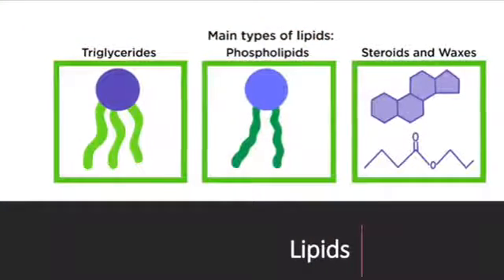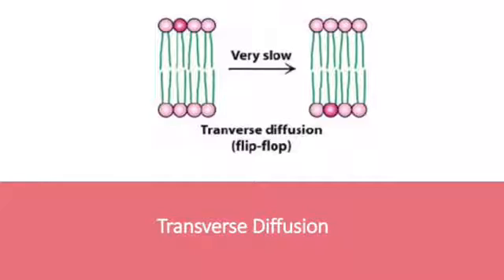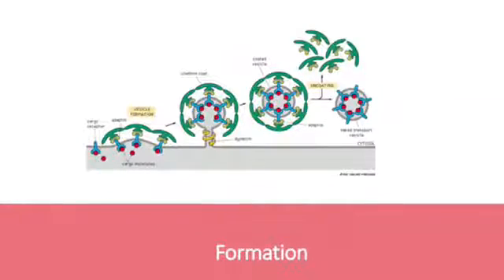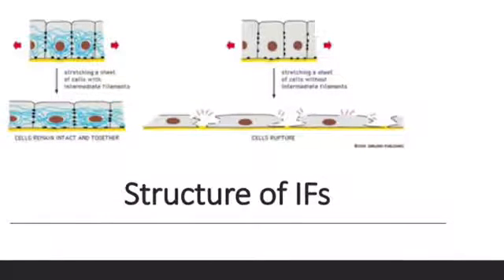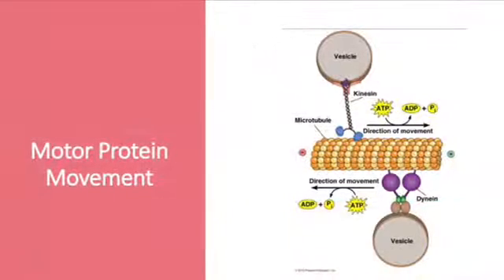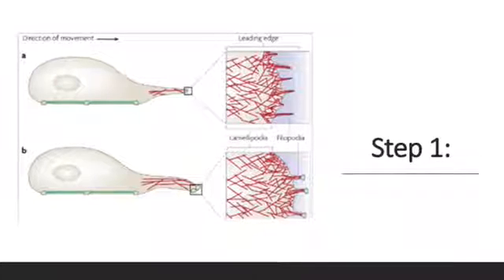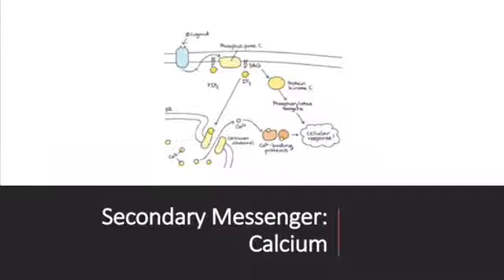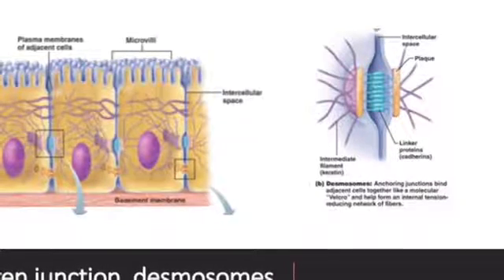E report 2